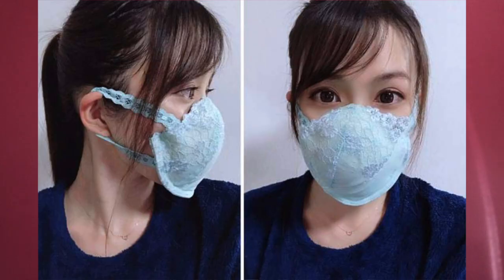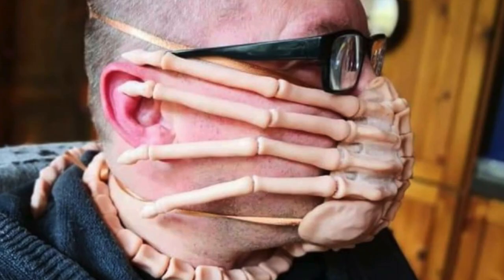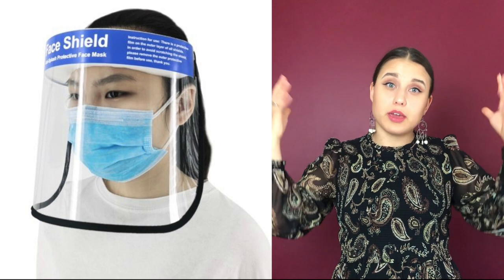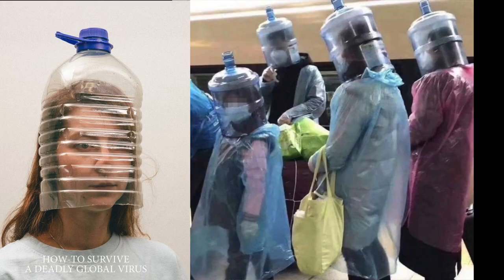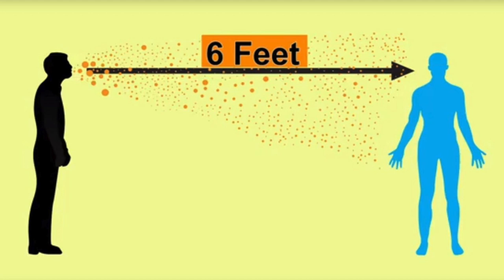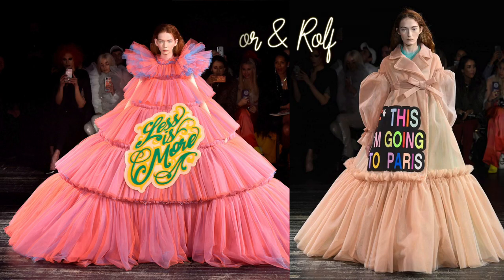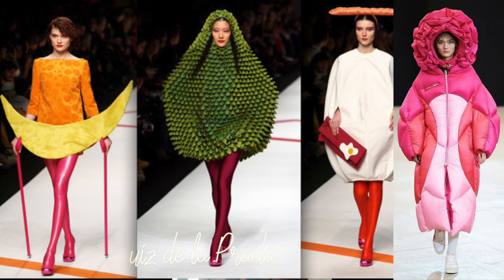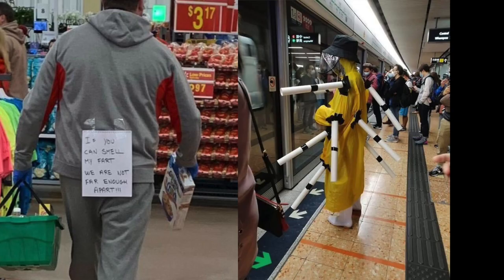Stylish face masks: fashion, medical, and DIY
Must have accessory 2020 Mask.
A face mask that covers your mouth and nose has become a must have accessory of the year due to COVID 19/ Coronavirus pandemic.
It seems like over a short span of time masks became more important to the public in general then common sense. In this video I am going to go over the medical standard for a mask, what the runways from the past and present are showing us, and what we can do ourselves.
I will also get into a little of what designers are doing now.

00:00 Introduction
01:26 Masks choices
01:57 Masks on Runways
03:31 DIY Masks
04:08 Face Shields
04:18 Fashion Face Shields
05:01 DIY Face shields
05:10 Social Distancing
05:24 Fashion Social Distancing
06:10 DIY Social Distancing
06:30 Fashion Industry during outbreak